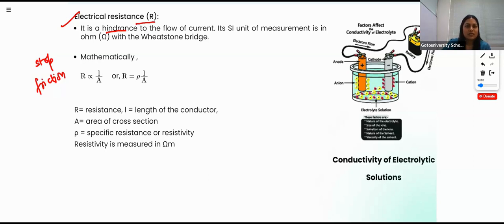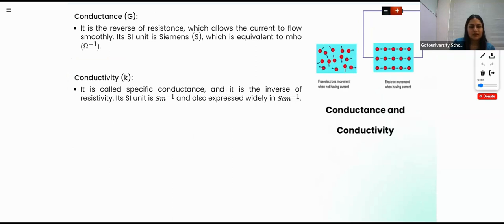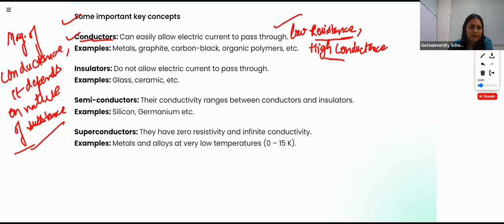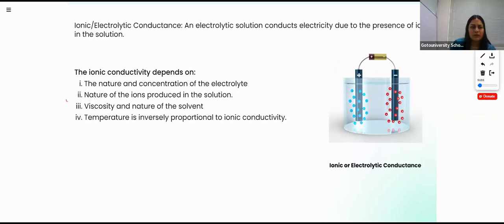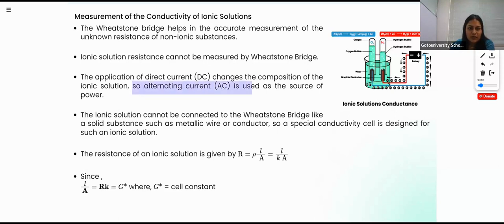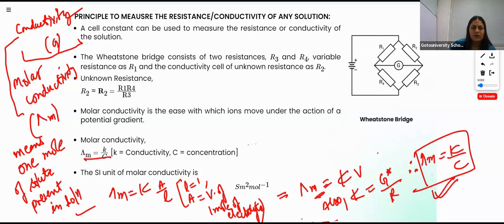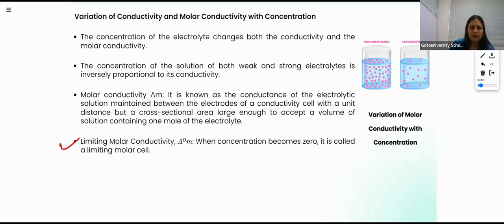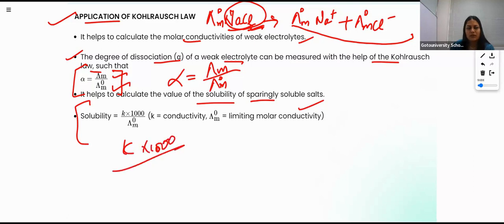CBSE Class 12 Chemistry: Key Concepts of Conductance of Electrolytic Solutions in Electrochemistry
In this video, we have covered Chemistry:
Chapter No. 1 - Solutions | Batch 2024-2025
Topic: Conductance of Electrolytic Solutions

Welcome to an enlightening journey into the realm of electrolytic solutions! In this video, we'll delve deep into the fascinating world of conductance, uncovering the principles behind the flow of electrical current in electrolytes and its practical implications.